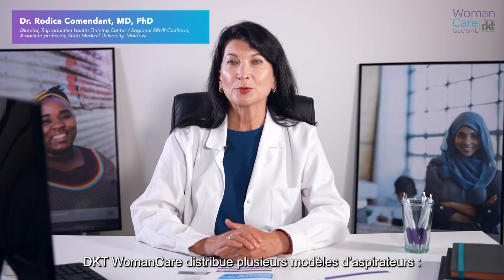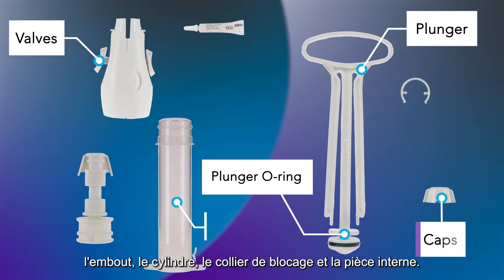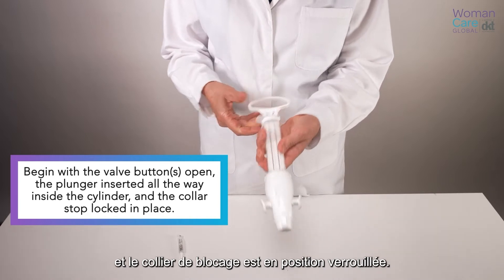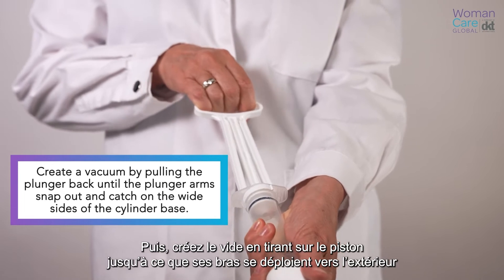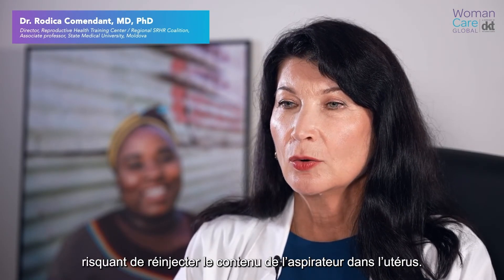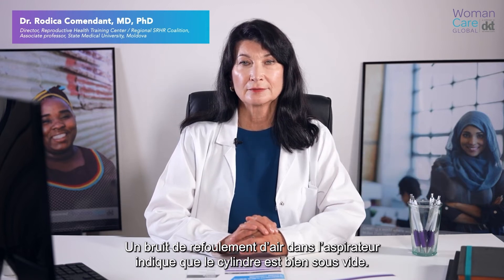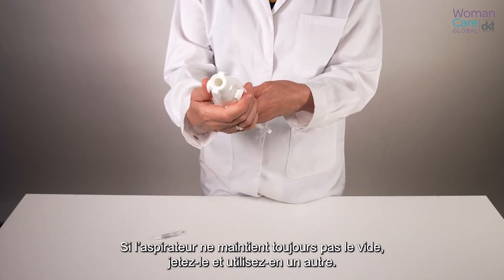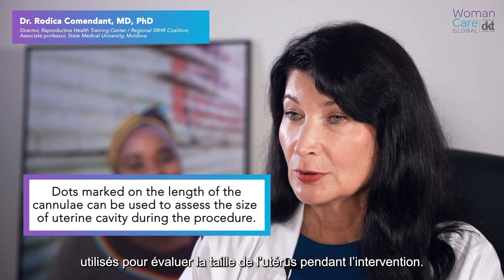Aspiration manuelle intra-utérine - introduction au montage du matériel et des instruments (6/9)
Présentation de la suite technologique AMIU d'Ipas et démonstration de l'assemblage des instruments.